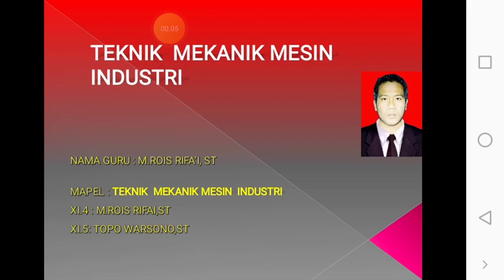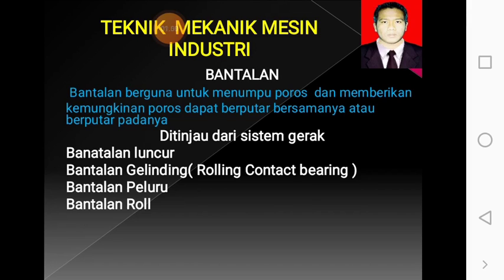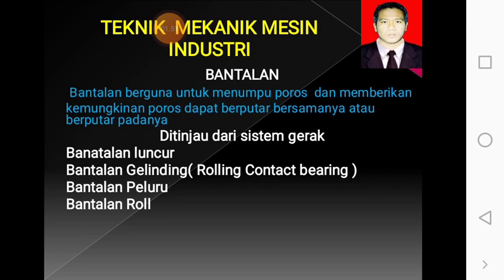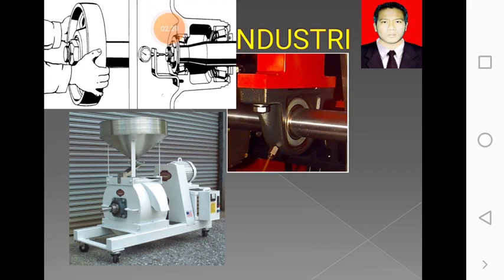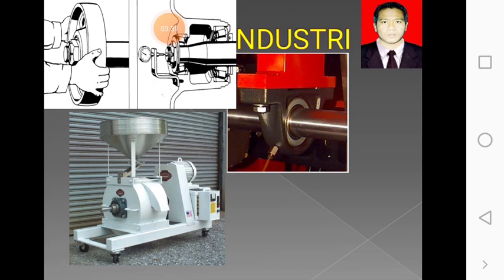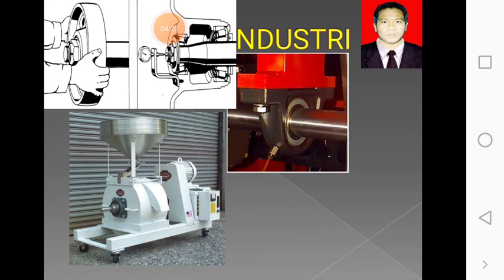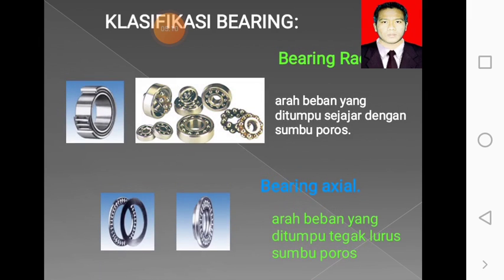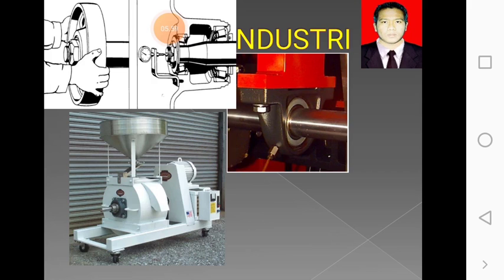TMI Kelas XI Jumat 21 Januari 2022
Kelas XI Jumat 21 Januari 2022
INFO PENTING
c. Membuat rangkuman seluruh pelajaran disekolah